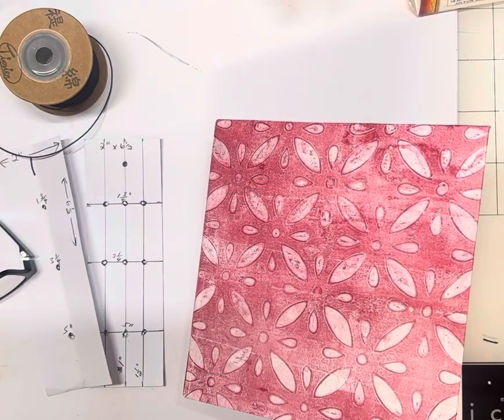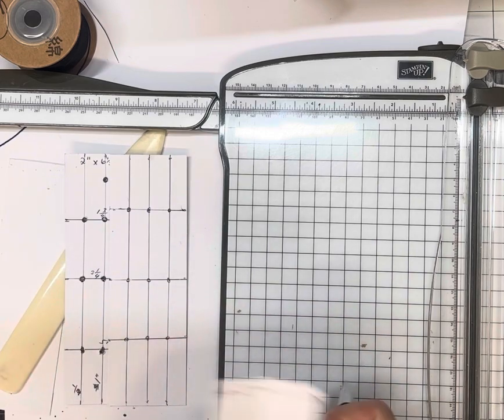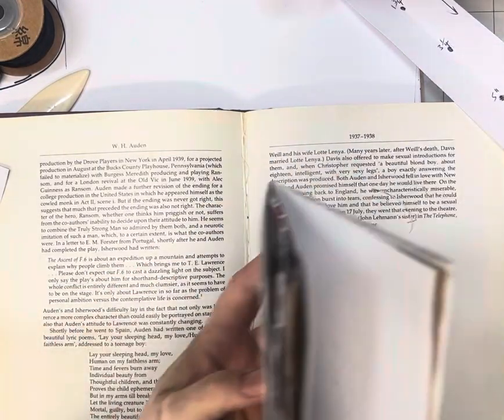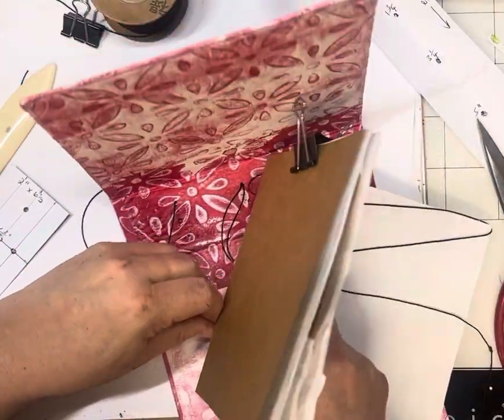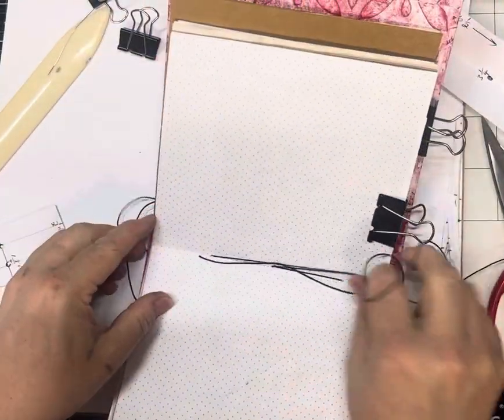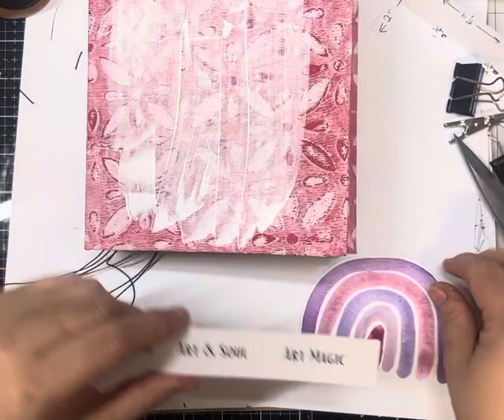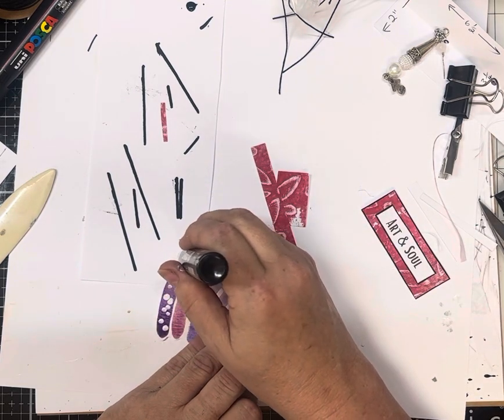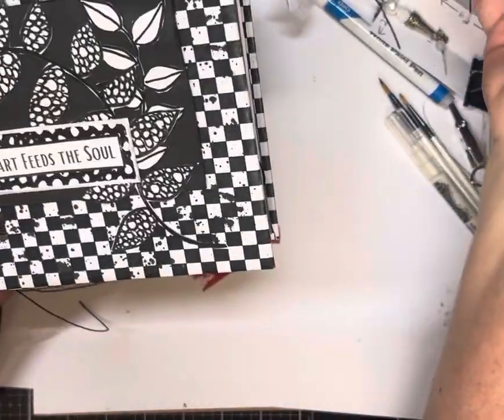Part 2 Make an Art Journal, Junk Journal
Making an Art Journal Part 2
Part one showed you how to construct and cover the Journal cover.
Part 2 show you how to sew in the signatures (Pages) and decorate the front cover.

Link to My Online Craft Store https//shazartcrafts.com.au

Measurements
Cut 2 x 8 1/4" x 6 1/2" card for covers.
Score at 2" on end of each piece that will form the Spine.
To make the template for the signatures they are 2" x 6 1/2"
mark lines at 1/2 Inch, 1",  1 1/2"  this gives you the 3 lines
Then mark lines at 1 3/4,  3 1/4 & 5'
You should now see where the lines cross to mark your holes
9 Holes all up.